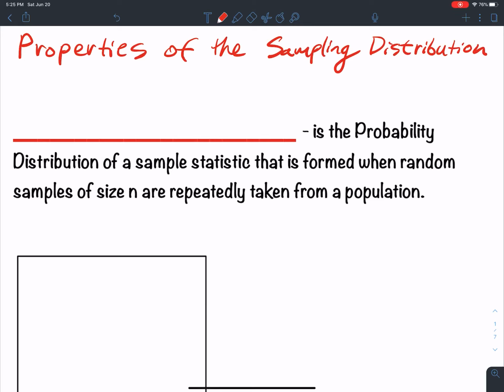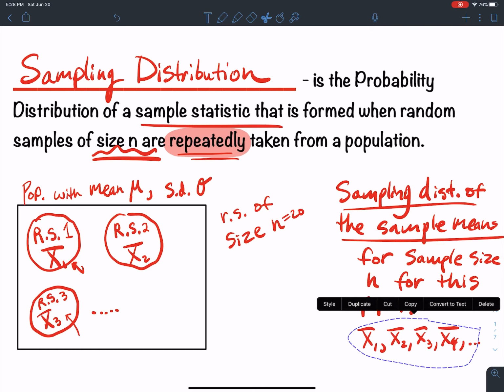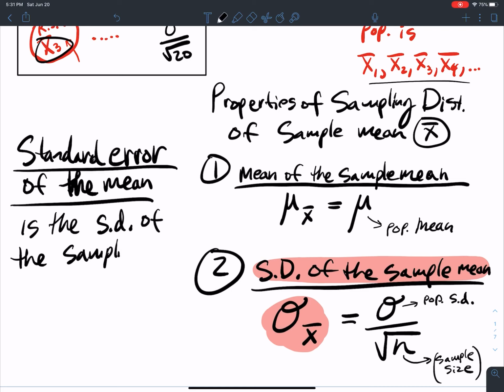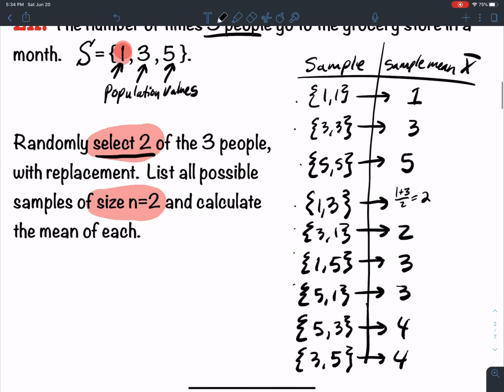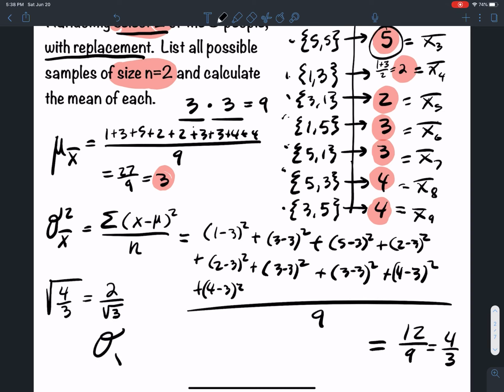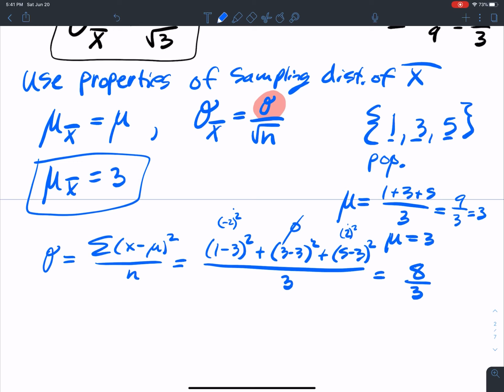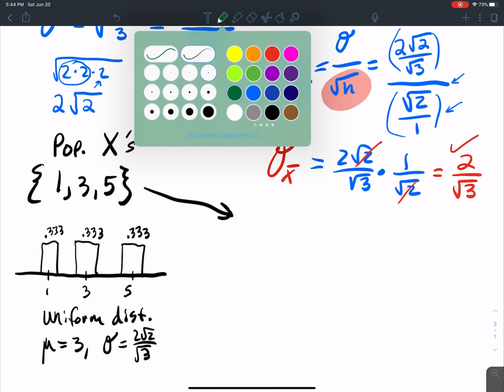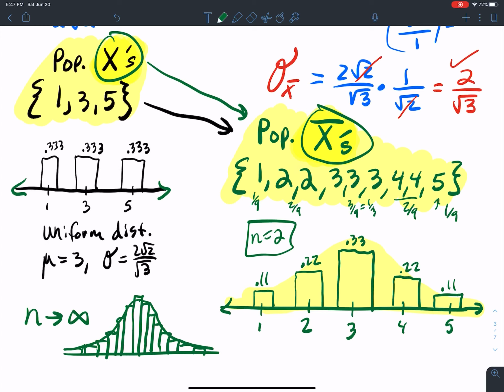5.4.1 Intro To Sampling Distribution of Sample Mean and The Two Properties (Ex: Calculating By Hand)